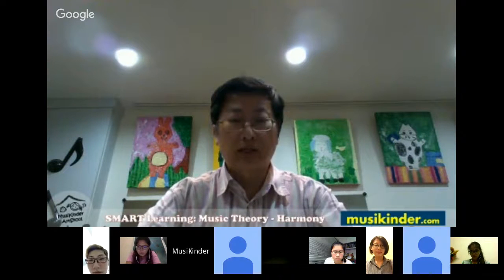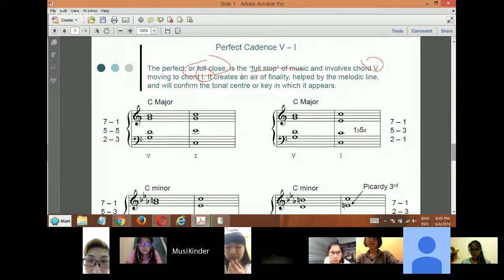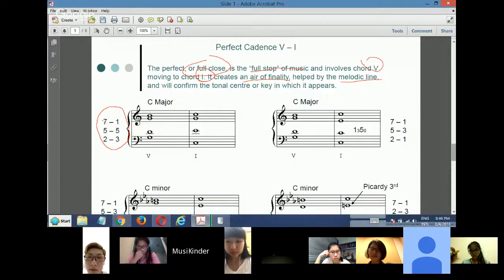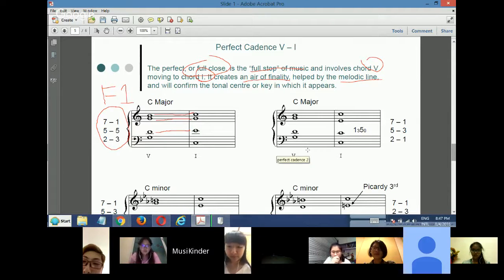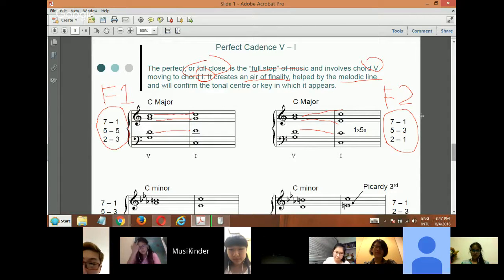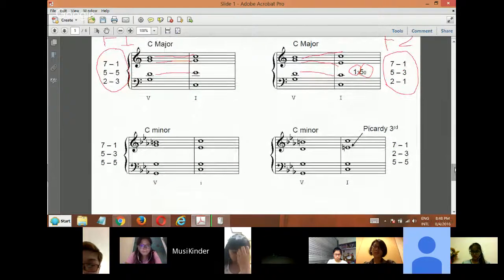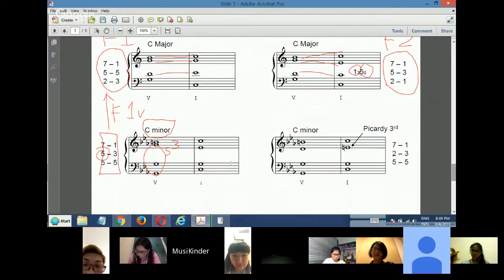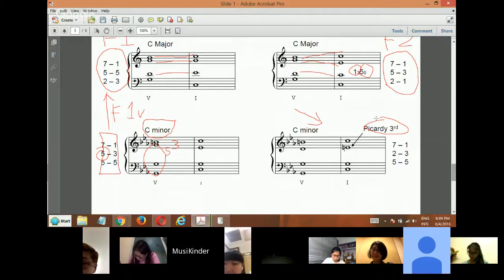SMART Tutorial: Music Theory - Harmony (1): Perfect Cadence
Mr James Yap, one of the chief music trainers at MusiKinder ArtSkool,  is also a 20-year Music Lecturer at Nanyang Academy of Fine Arts (NAFA, Singapore), is giving a Hangouts Tutorial to his NAFA tertiary students (Tutorial Group A) revising on recognizing & constructing Imperfect Cadences with its variations for the choral Classical 4-part Harmony on 04 August 2016.

Raise SMART kids through creative synergies of music & art...!!!